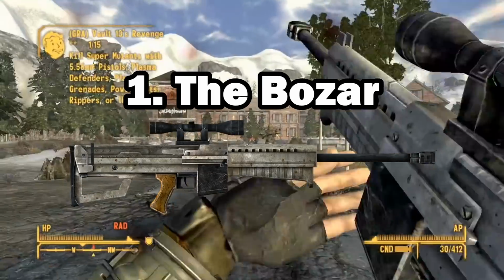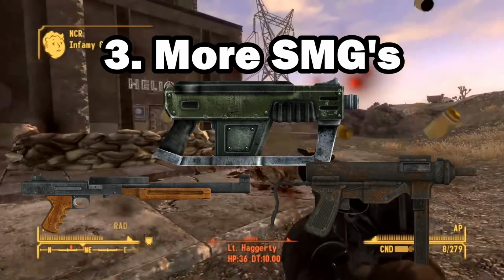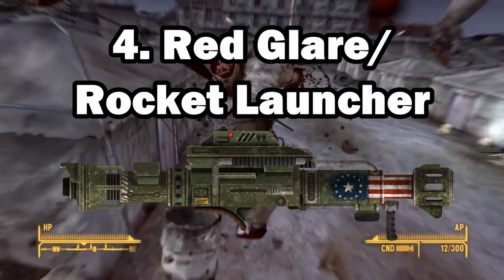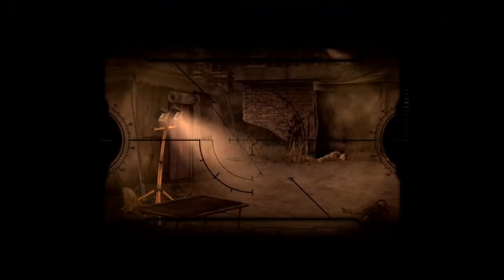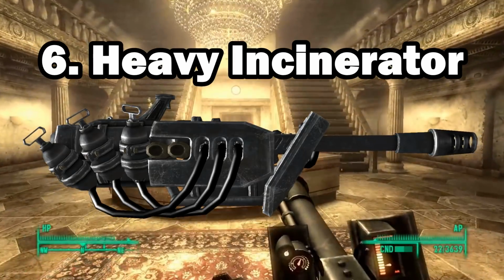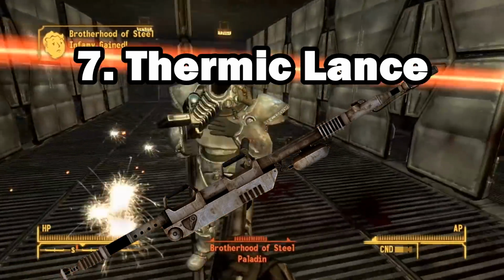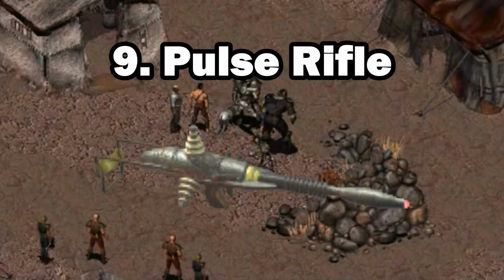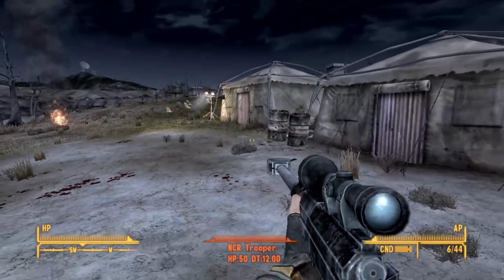Fallout 76 - 10 Fallout Weapons That NEED To Be Added Into The Game!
G'day guys this is TYR and today I am bringing you my very first Top 10 video! here I will be discussing the top 10 weapons from throughout the Fallout universe that I think should get added into Fallout 76 at some point in the future, so leave a like/dislike it lets me know if you enjoyed the video! if you enjoy my content then why not subscribe, it's free! Be sure to also check out the following links down below, these include my Twitter, Discord and Mixer! I also have a link to the channel membership program if you do feel the need to support me on a much larger scale - thank you for checking out my videos and welcome to Valhalla, I hope you enjoy your stay!

-Xbox Gamertag: Tyr VY

-Steam Gamertag: TYR

My real name is Tyrone, But I go by TYR, pronounced /tier/ and if you know anything about where that word comes from, then that's a dead give away that I am a bit of a Norse/Nordic fanatic, I'm absolutely infatuated by the history and culture of the Nordic mythology and people, so expect a lot of Viking themes on this channel! I grew up playing many games, but none captivated me the same way the Fallout series did, since I play the games so much I figured why not start recording myself playing? and here we are today.